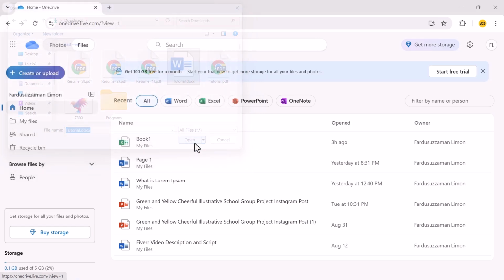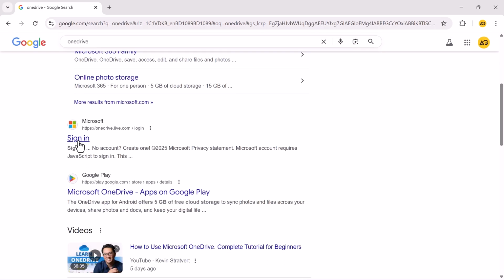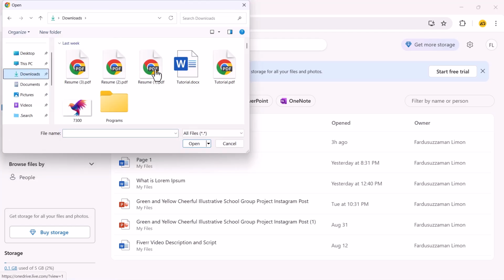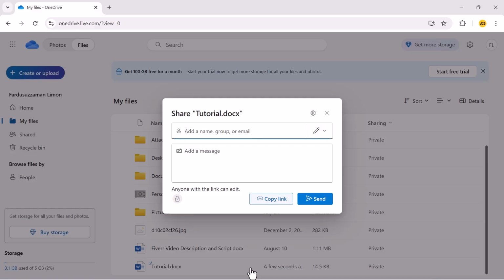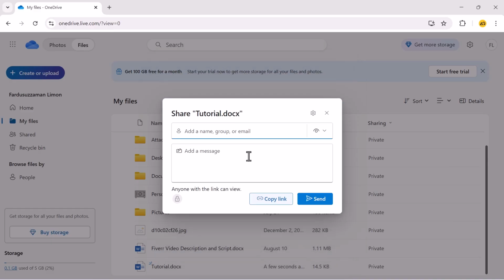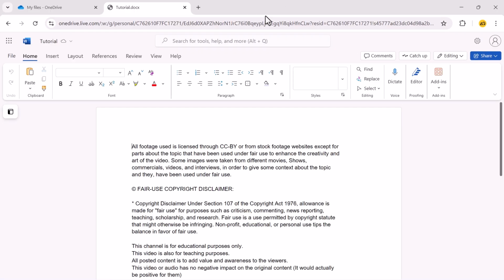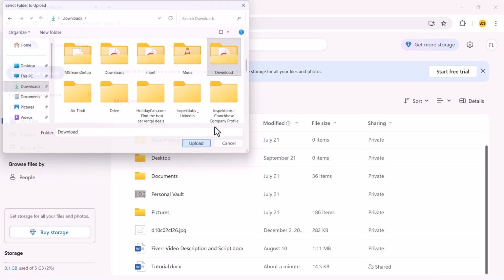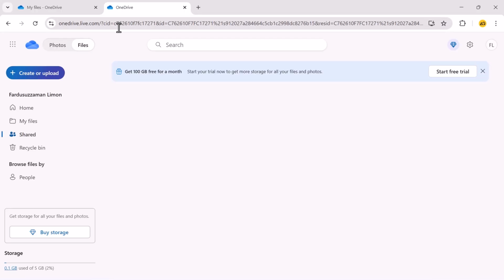How to Create Share Links to OneDrive Files 2026 - Upload Files In OneDrive & Share Link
How to Create Share Links to OneDrive Files 2025 - Upload Files In OneDrive & Share Link

In this tutorial, you’ll learn step by step how to create share links to OneDrive files and how to upload files in OneDrive & share link in 2025. OneDrive makes it simple to upload your documents, photos, or folders and instantly generate a link to share with others.

We’ll cover how to create a shareable link in OneDrive, adjust OneDrive link sharing settings, and troubleshoot common issues like OneDrive share link not working fix. You’ll also see how to upload to OneDrive and send link, whether it’s for a single document or a full folder. From OneDrive generate share link to creating a OneDrive share folder link, everything will be explained in simple steps.

By the end of this guide, you’ll be confident in sharing files via OneDrive, understanding OneDrive file sharing step by step, and knowing exactly how to manage access permissions so your files remain secure while being easy to share. Perfect for anyone who wants to make the most of OneDrive how to share documents in 2025.